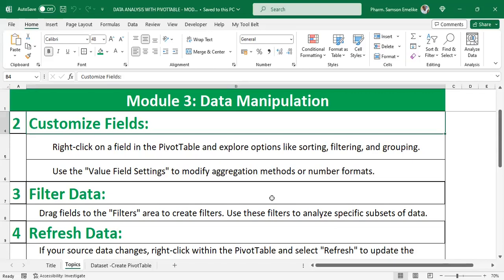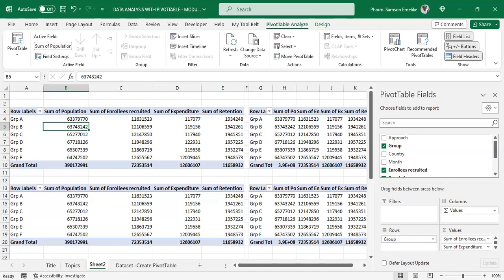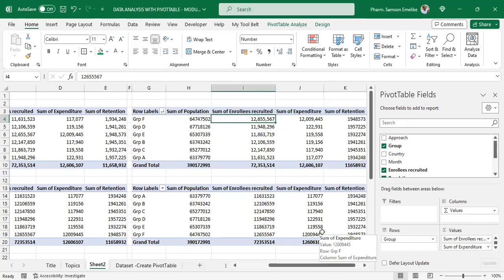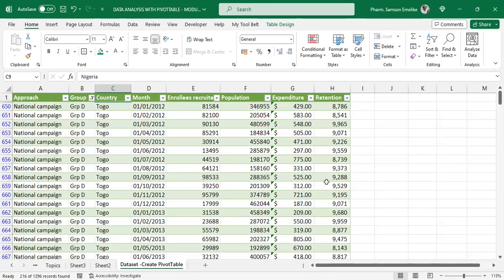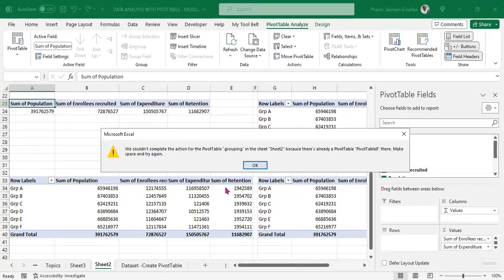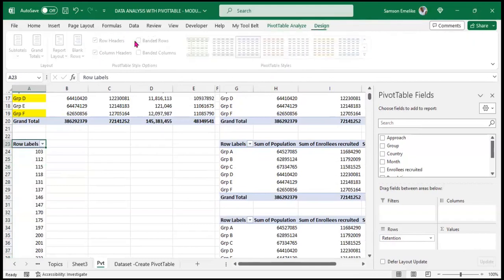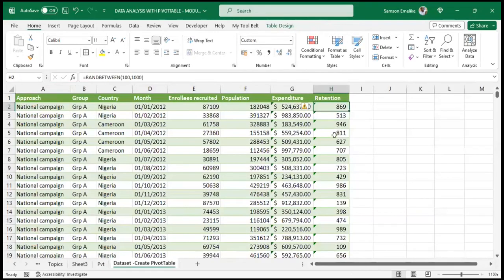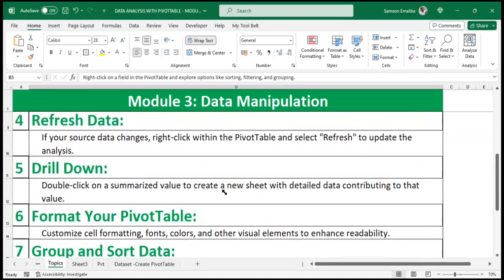INTENSIVE DATA ANALYSIS WITH PIVOTTABLE MODULE 3c DATA MANIPULATION BY CUSTOMIZING FIELDS SORT